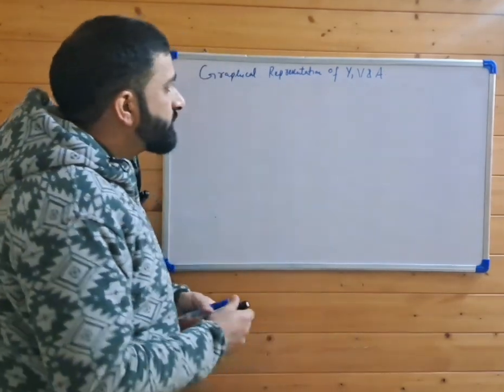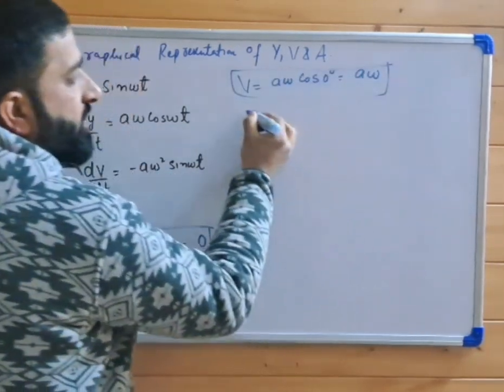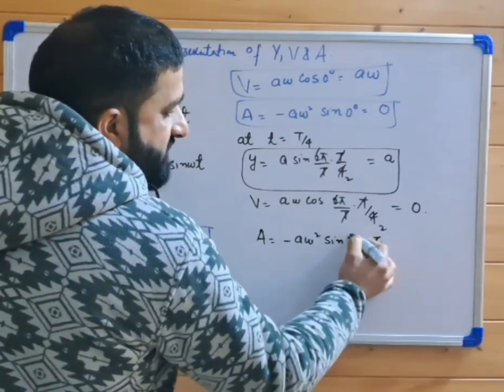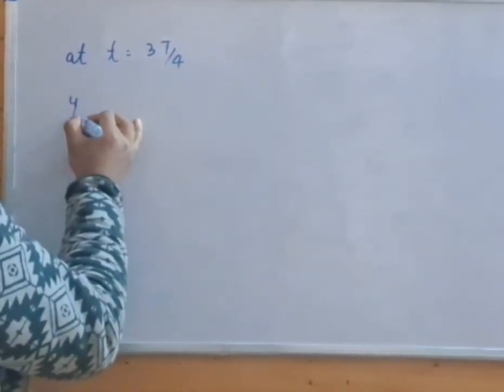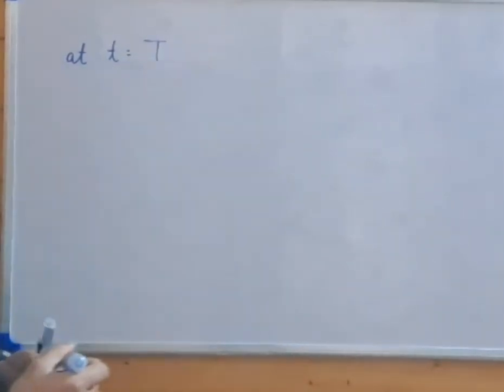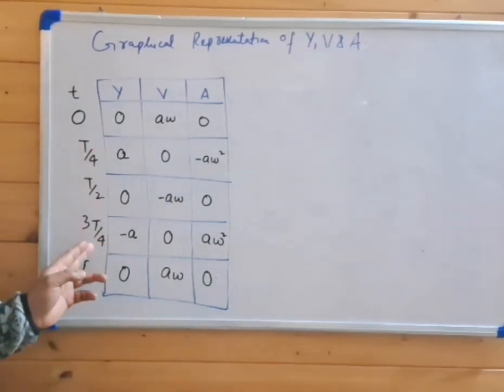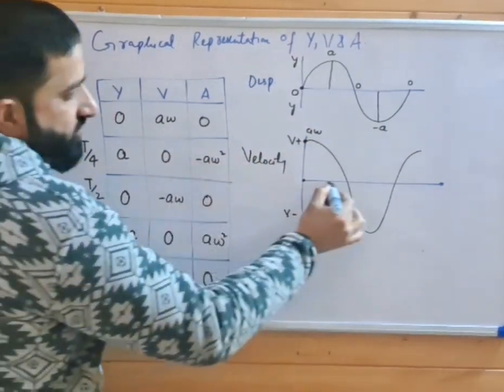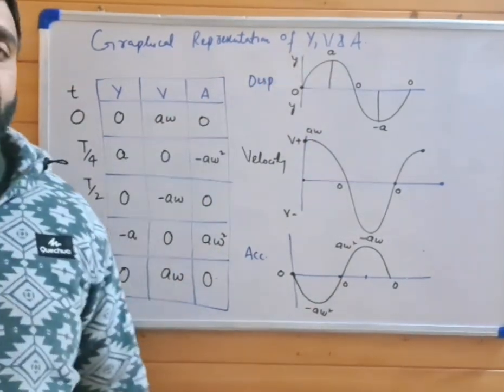Representation of Displacement , velocity and Accelration in SHM